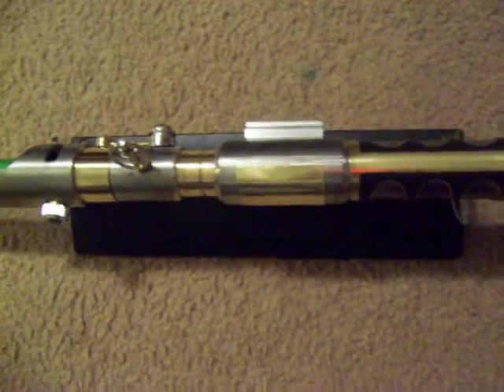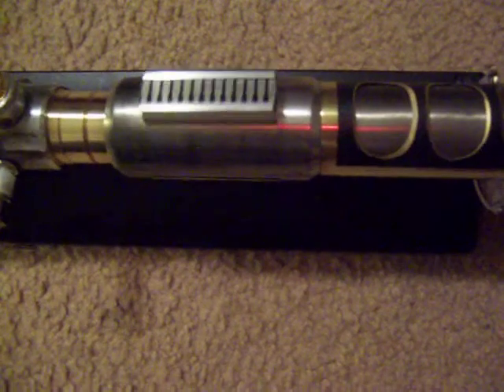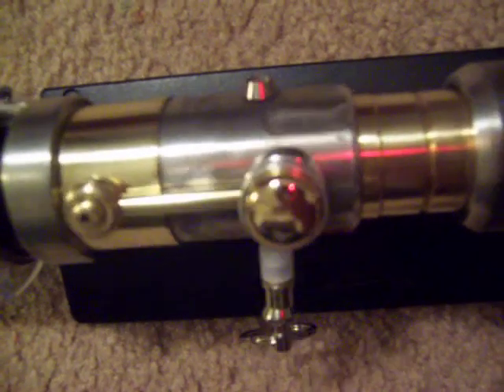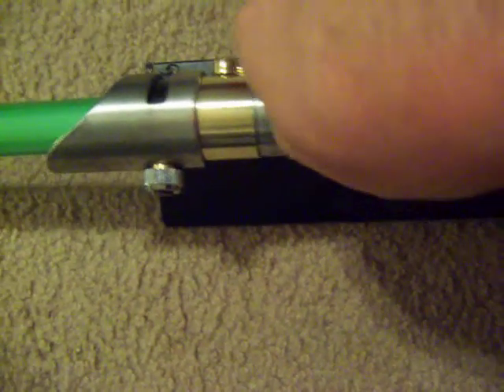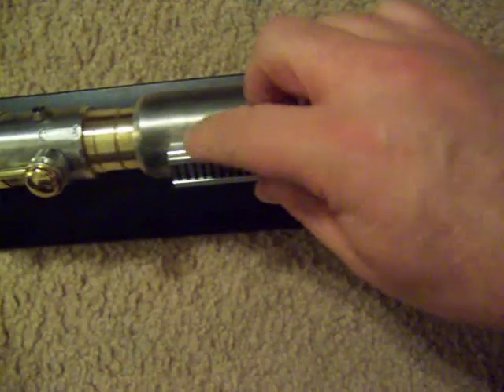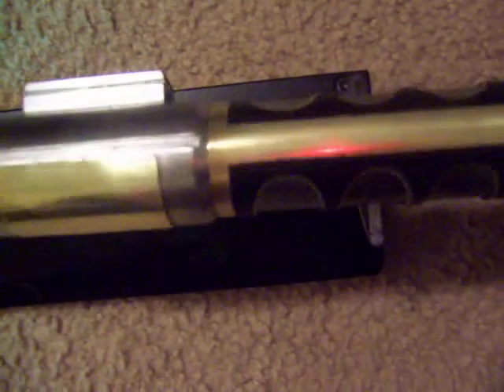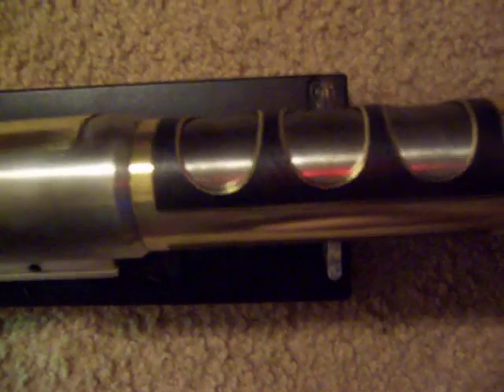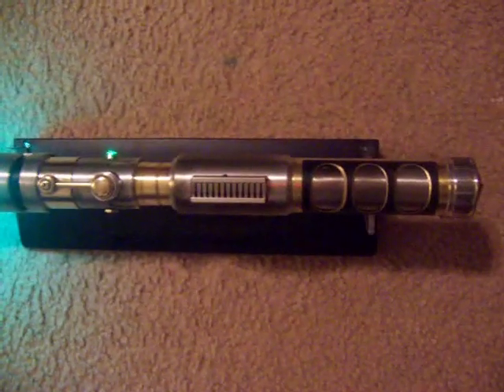TOR Jedi Lightsaber Prototype with US 2.1 sound card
Here is my prototype of the TOR Jedi saber.